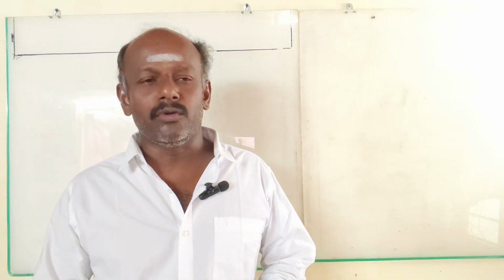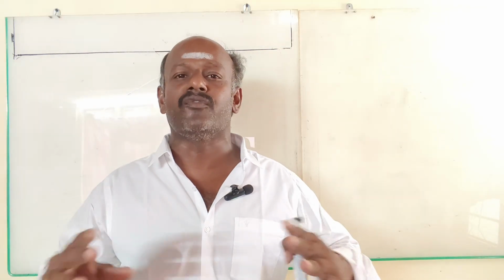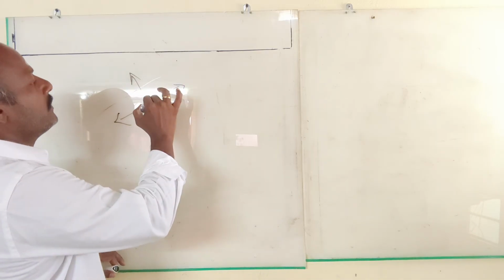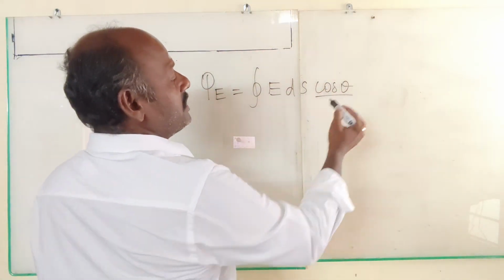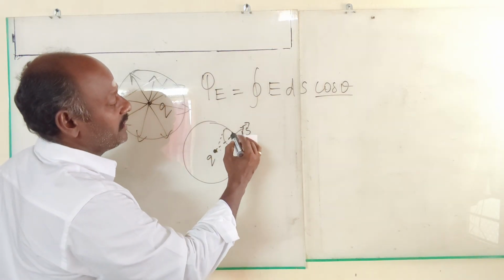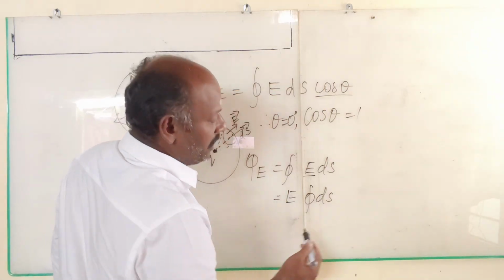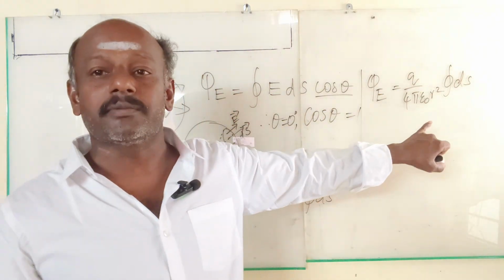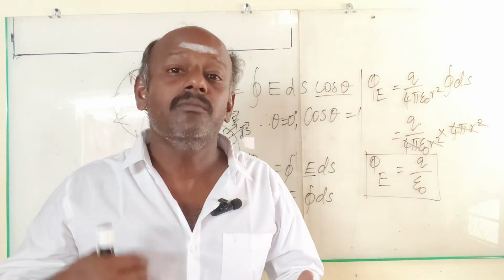Gauss law from Coulomb's law...